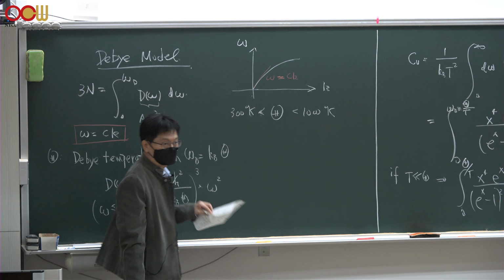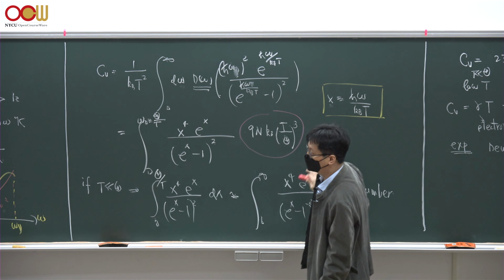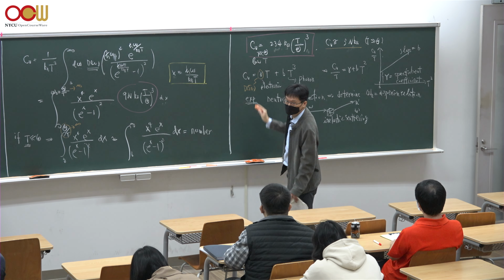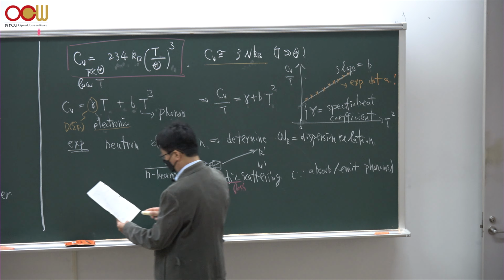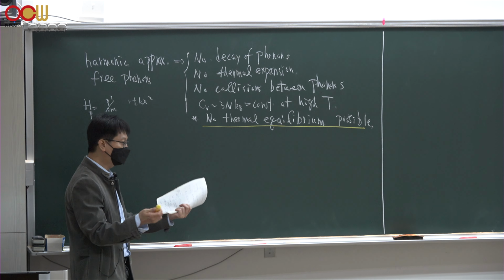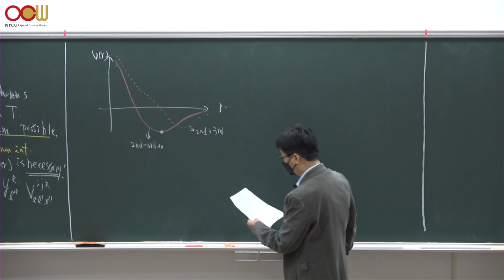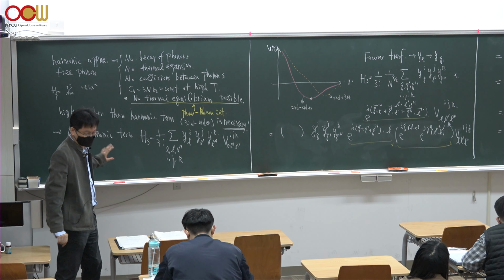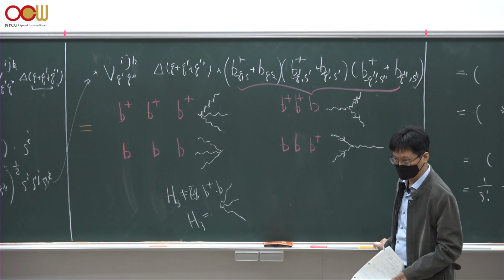高等固態物理（一）- Lec24 德拜模型 Debye Model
第六章 德拜模型
Chap.6 Debye Model